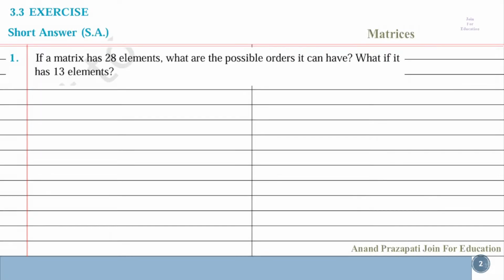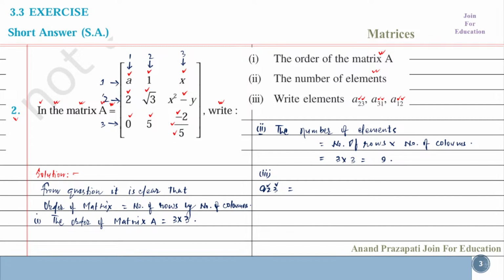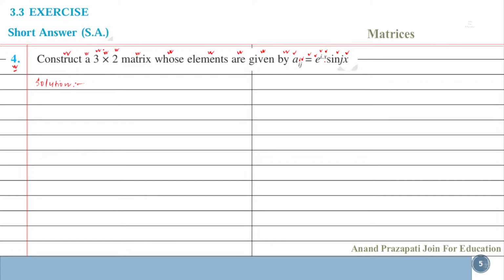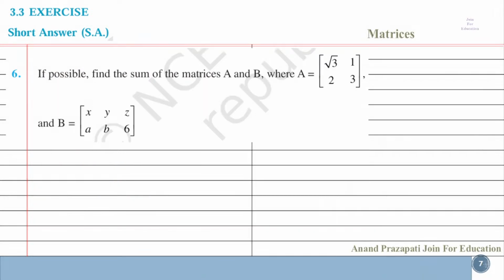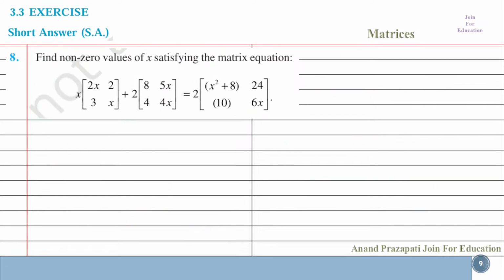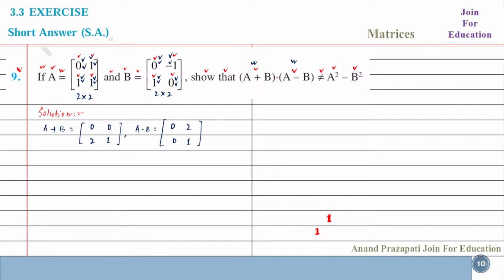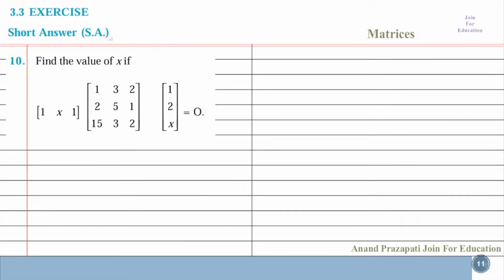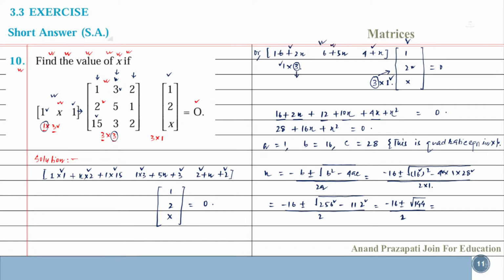JEE Main/Advanced | Math | Class XII | Matrices | ExemplarProblems | 1 to 10